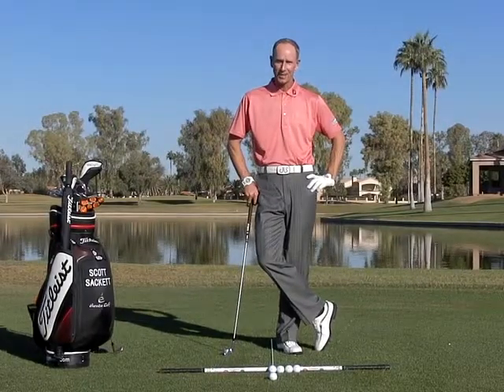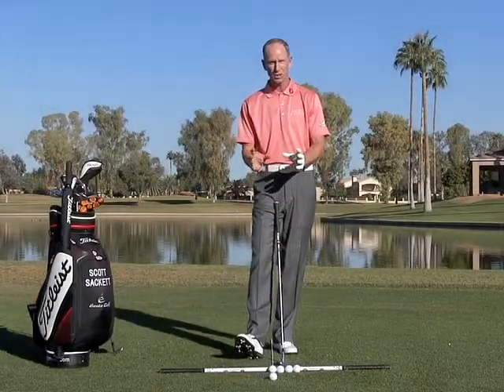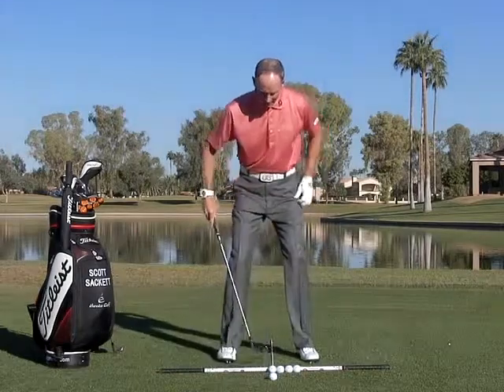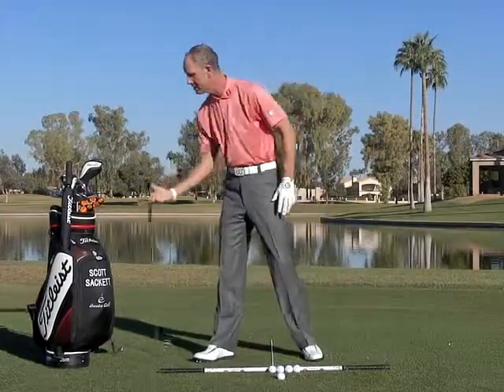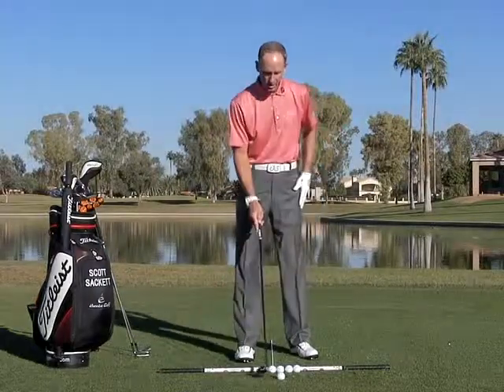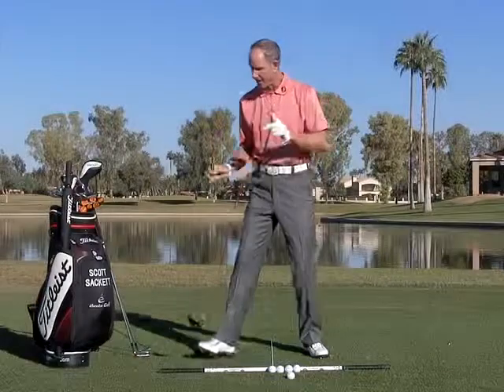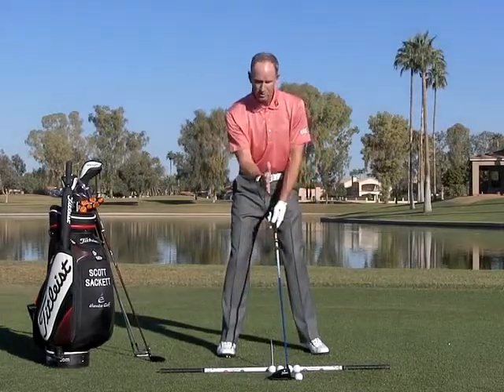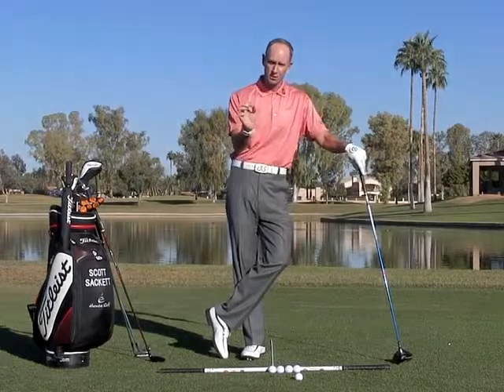Mastering the Basics with Scott Sackett part 4: Ball Position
In the final part of his mastering the basics series Scott discusses ball position.  Using the swing key teaching aid he demonstrates how different clubs throughout the bag require different ball positions and in doing so gives every student an easy drill to practice making sure he or she always has correct ball position.

To learn more, Tune into Scott's You Tube Channel